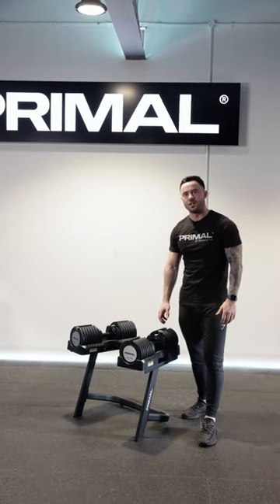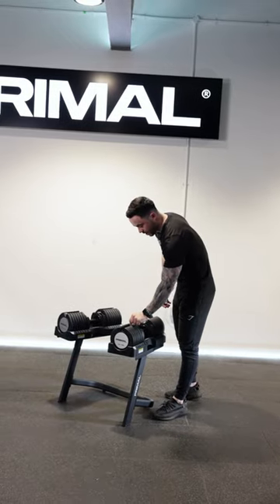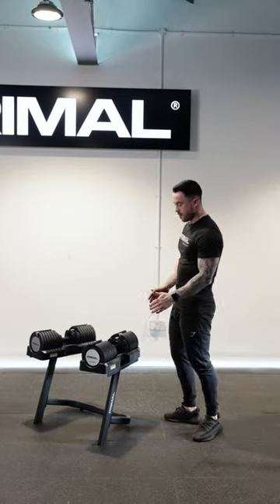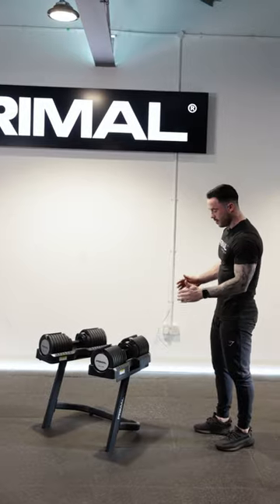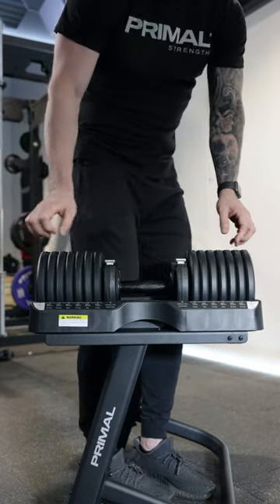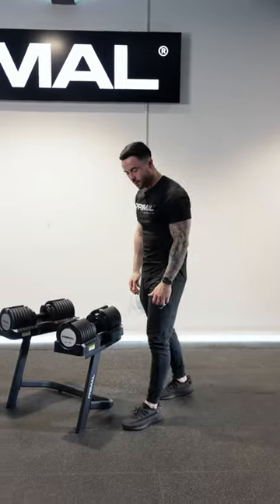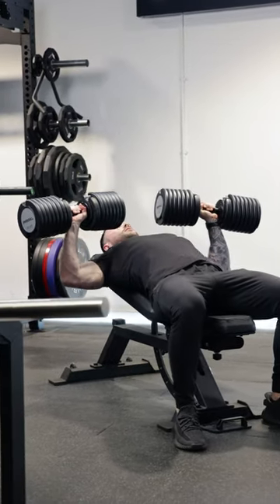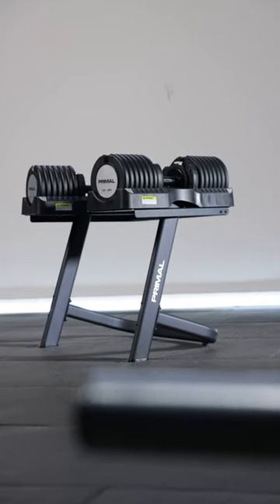Primal Strength | Personal Series Adjustable Dumbbells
We take a look at our new Primal Strength Personal Series Adjustable Dumbbells.

With a 25KG and 35KG version, these dumbbells are perfect for the home with over 20+ dumbbells in one compact unit. Stand sold separately.